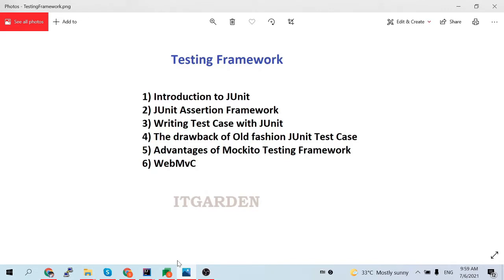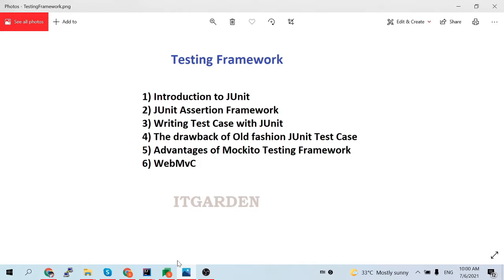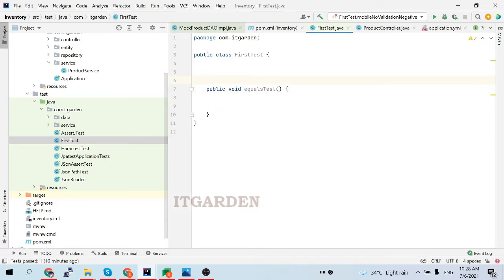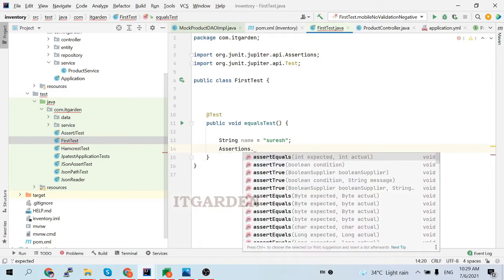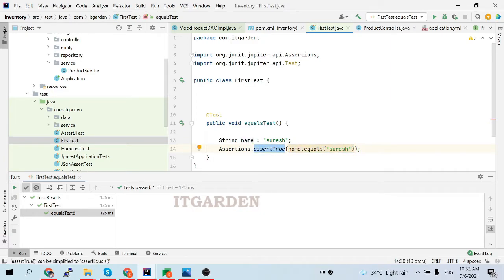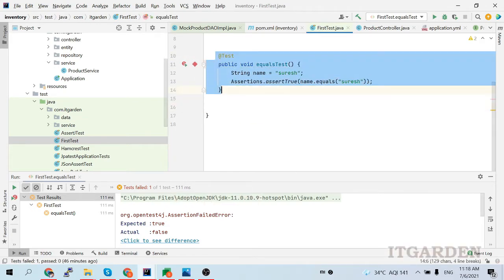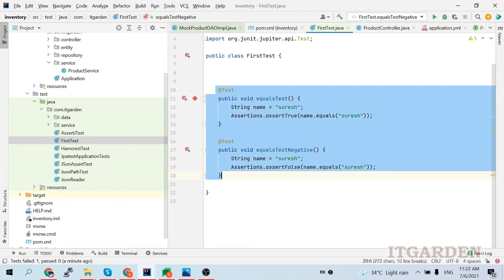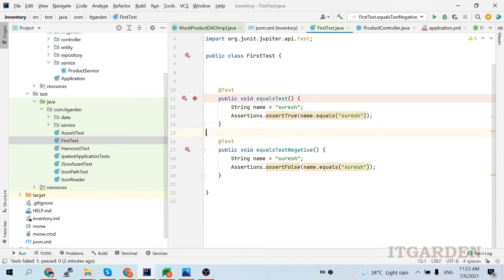Introduction to JUNIT and how to write a simple JUnit testcases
This video explains What is testing framework an Introduction to JUnit test cases and how to write simple JUnit Test cases.